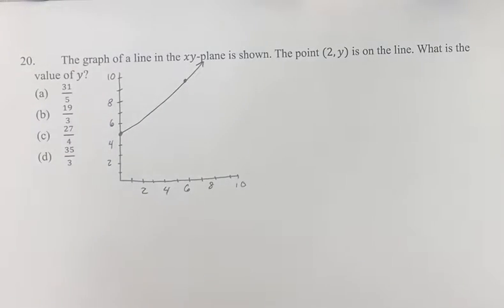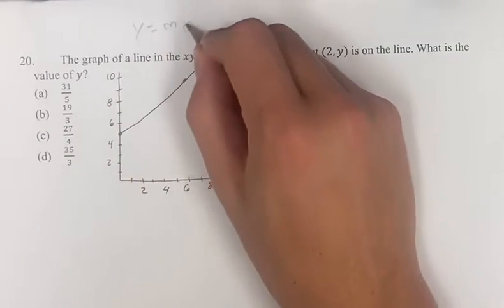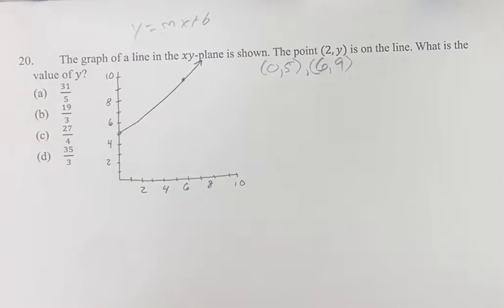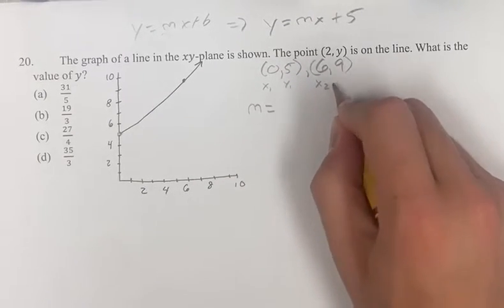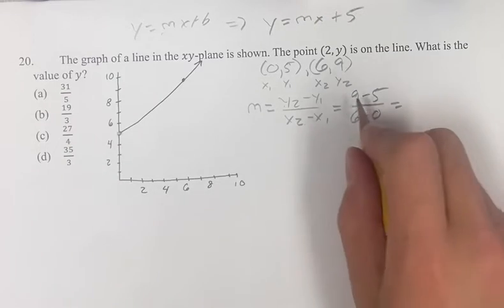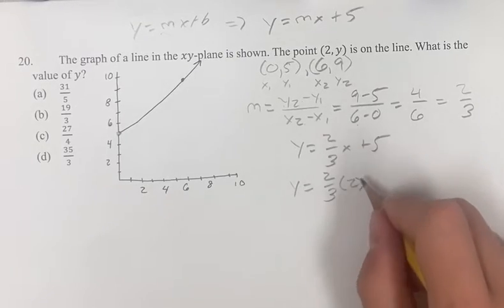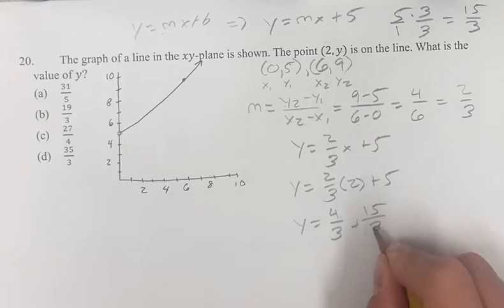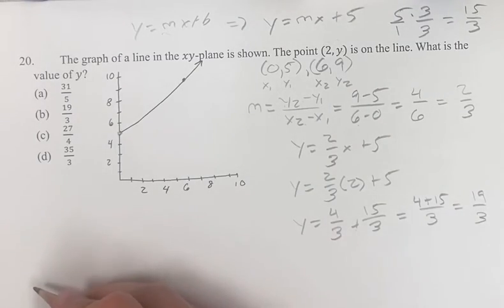20. The graph of a line in the xy-plane is shown. The point (2,y) is on the line. What is the value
20. The graph of a line in the xy-plane is shown. The point (2,y) is on the line. What is the value of y?

(a) 31/5
(b) 19/3
(d) 35/3

2024 Digital SAT
Test 3 Module 2 Section 2: Easier
Problem 20